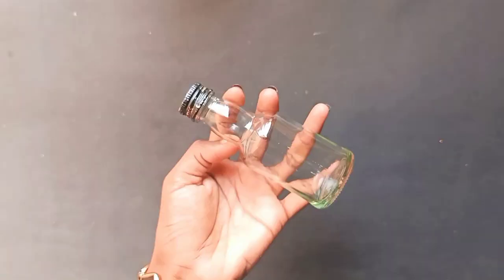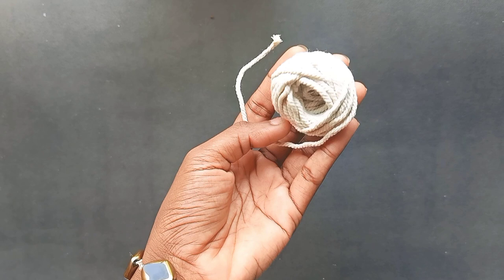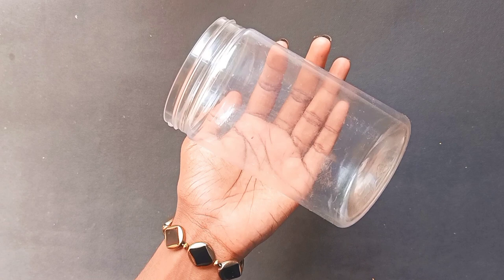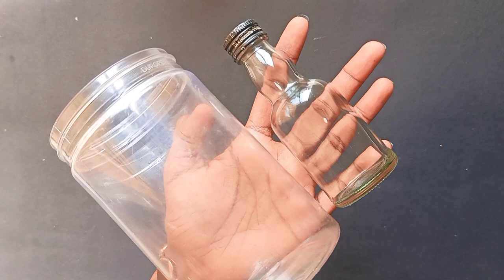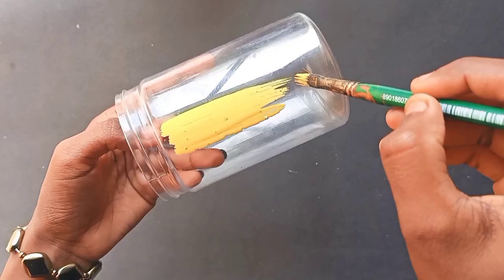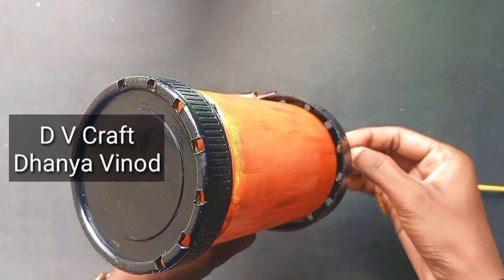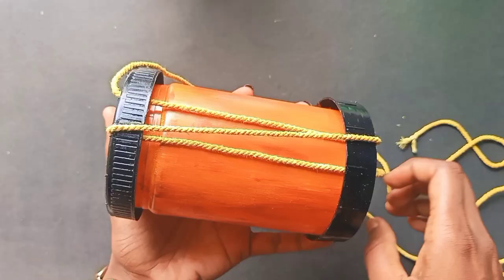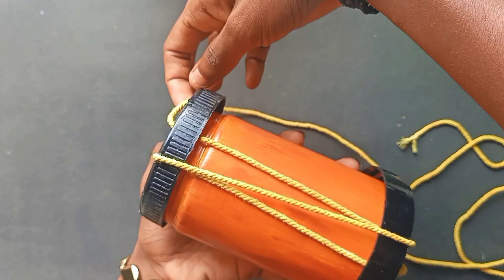Chenda Making l Bottle Art l Chenda on Bottle l Bottle Decoration l Bottle Craft l Archana Dev